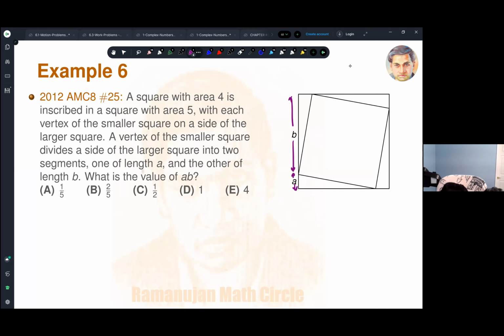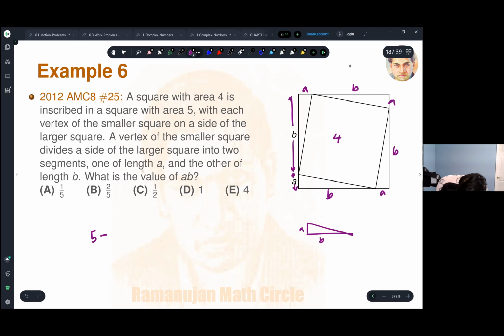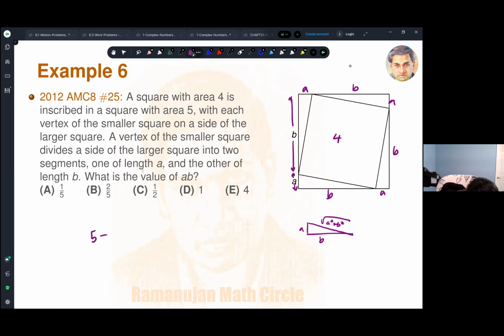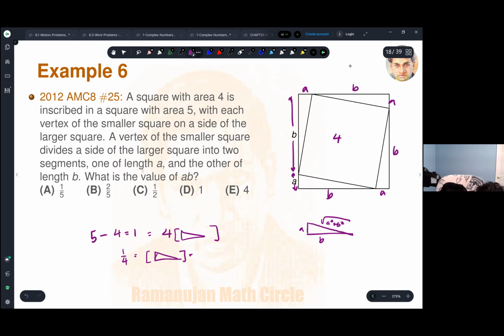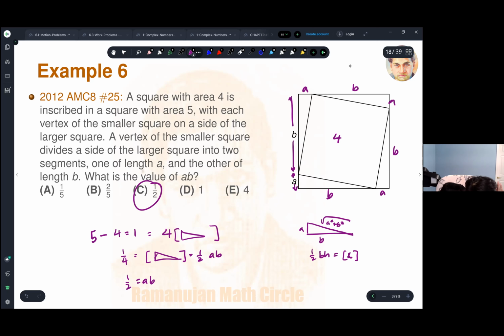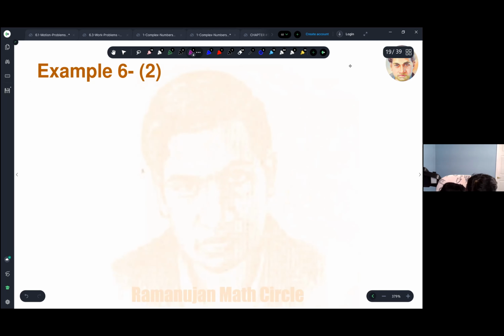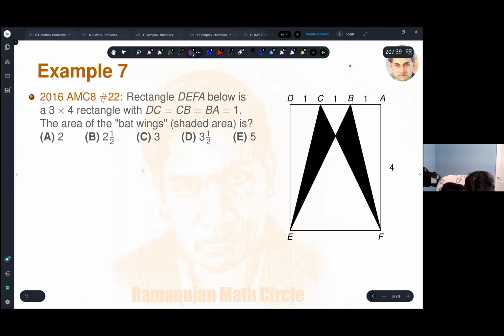AMC08-104 | Ch-04 Geometry Part-I | L07: Ex-6 Soln; Ex-7